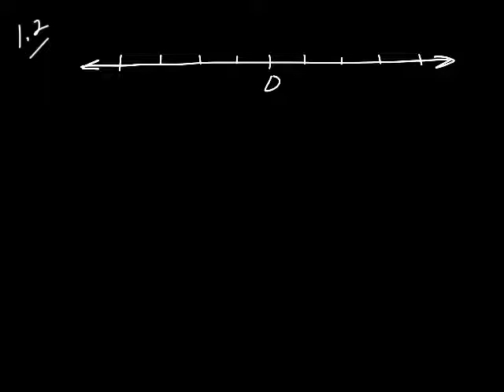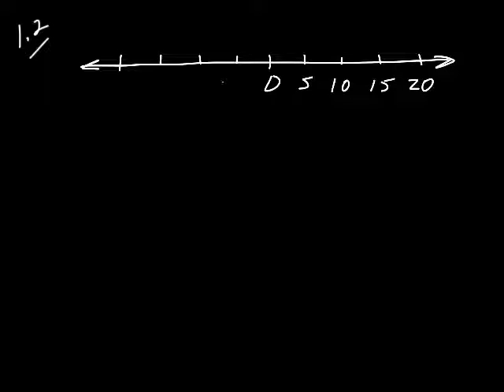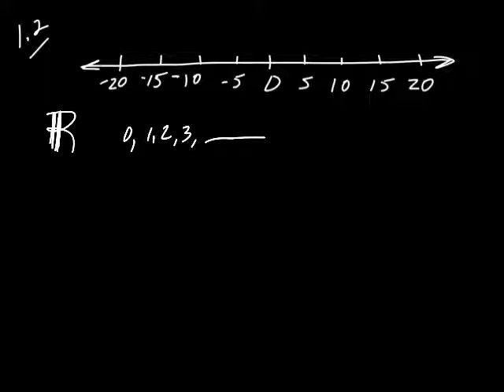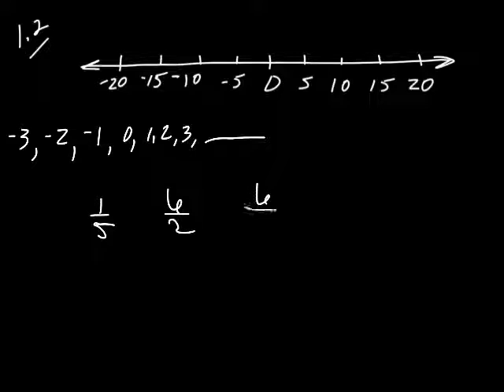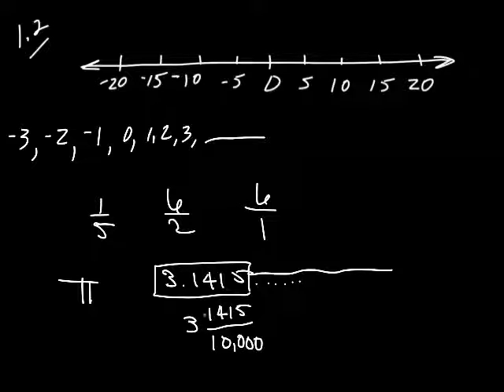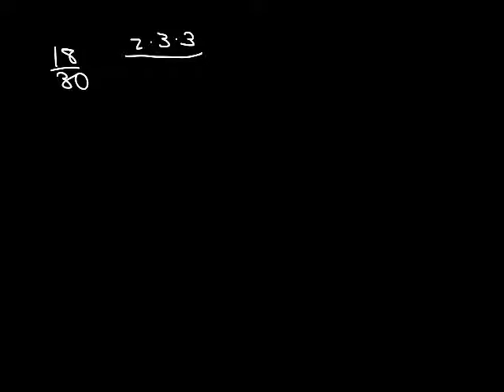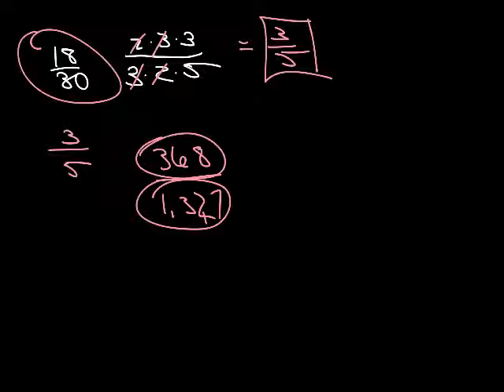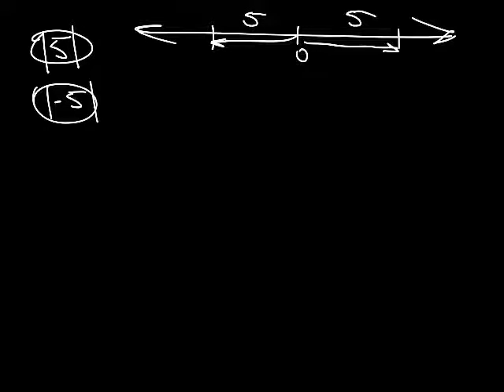1.2 elementary algebra